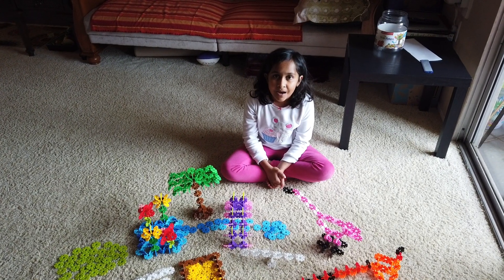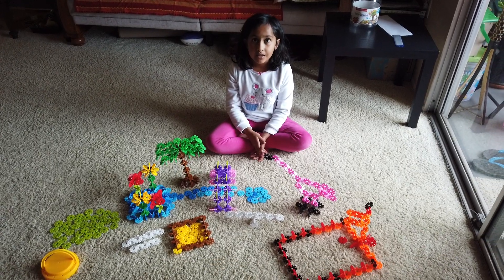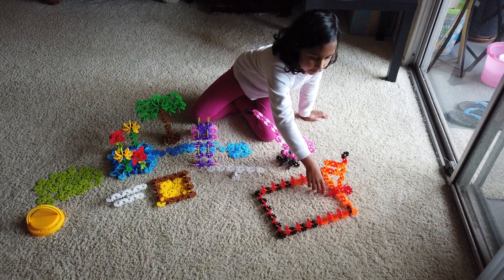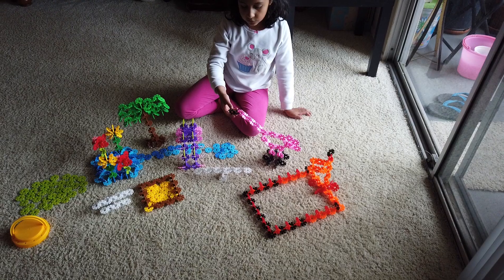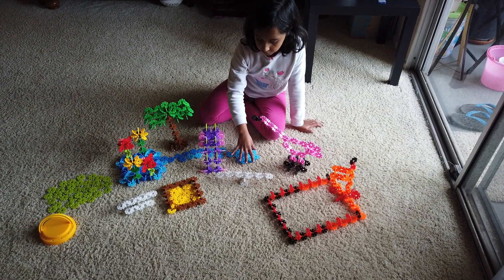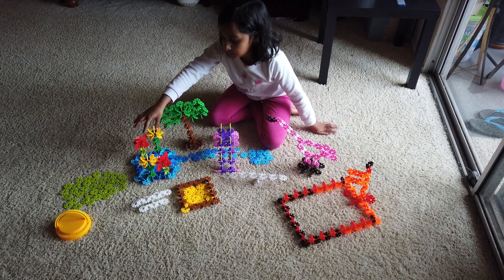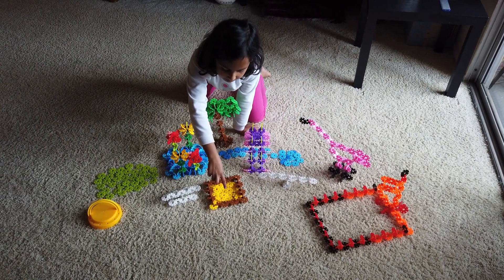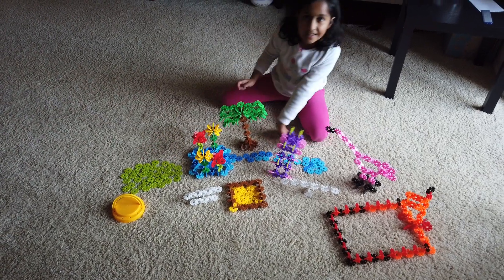Brain Flakes during Shelter at Home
Gubli created a play park structure with Brain Flakes. Effective utilization of time and unleashing creativity during Shelter at Home.

Shot with Osmo Pocket